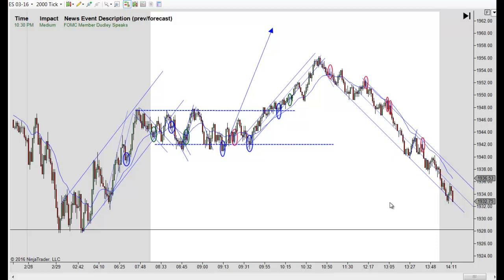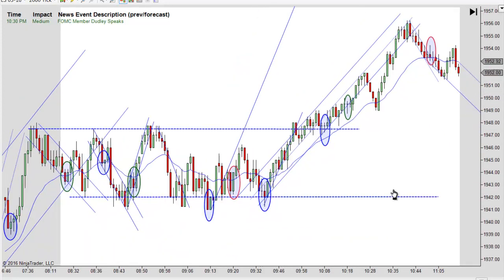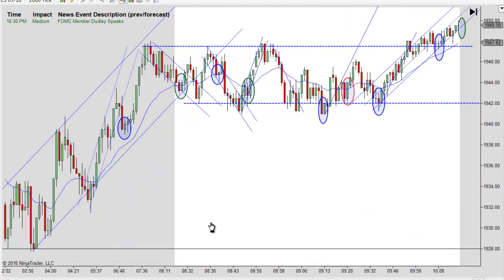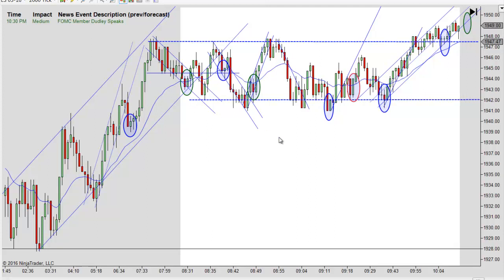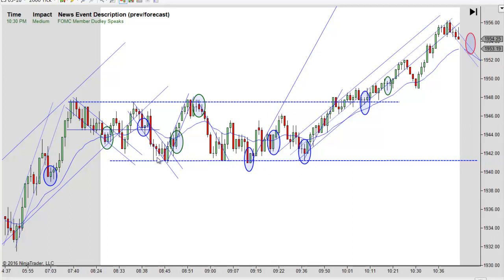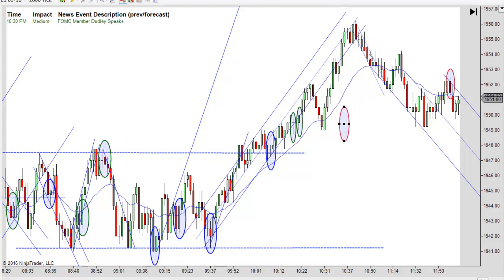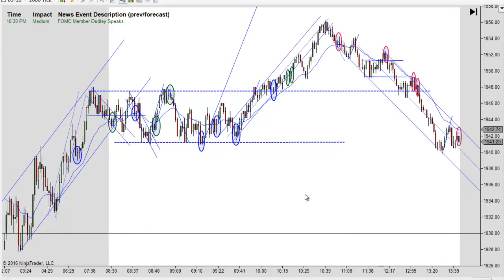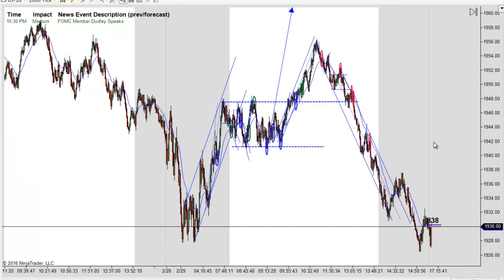Price Action Trading With Mack 2-29-2016